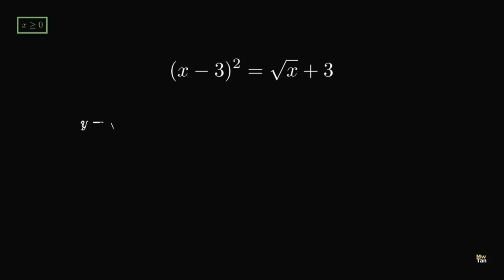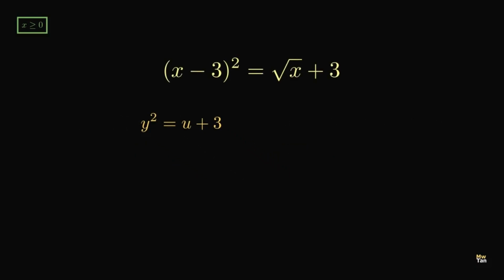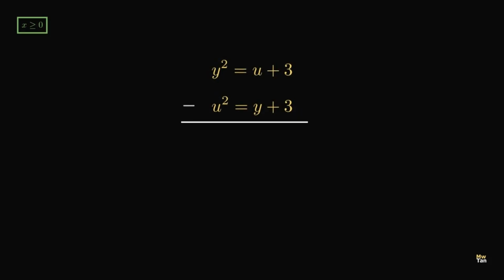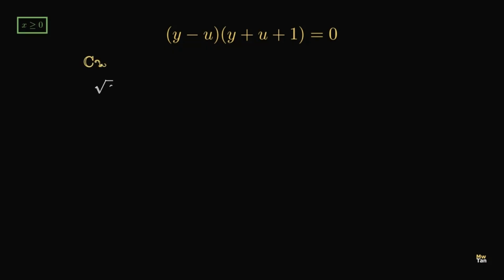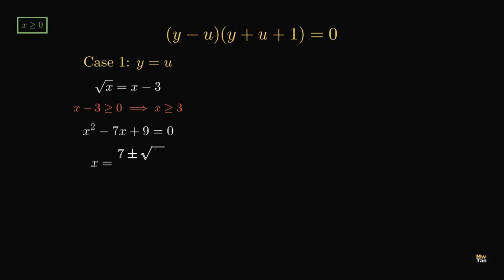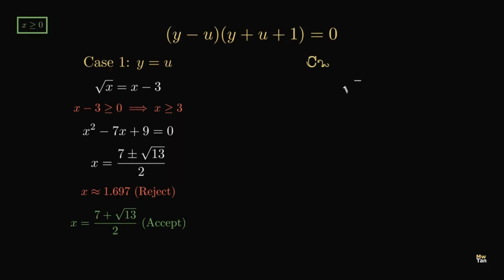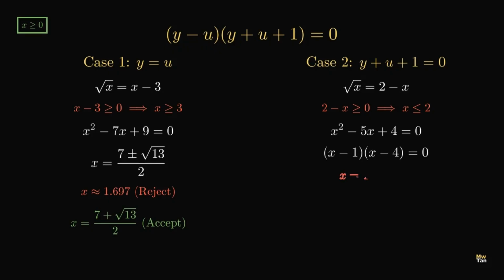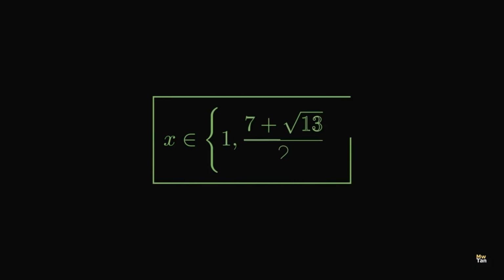How to Solve This Radical Equation | A Beautiful Symmetry Trick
Can you solve this elegant radical equation without resorting to brute force?

(x−3)^2=sqrt(x)+3

At first glance, this equation looks messy and difficult. But hidden beneath its appearance is a beautiful symmetry that leads to a clean and elegant solution. In this video, we'll uncover the key insight and solve the equation step by step using clever algebraic reasoning.

🧠 Pause the video and try solving it yourself before watching the full solution!

In this video, you'll learn:

How to solve radical equations efficiently
A beautiful symmetry-based algebra trick
Common mistakes to avoid with square roots
A complete Olympiad-style solution with clear explanations